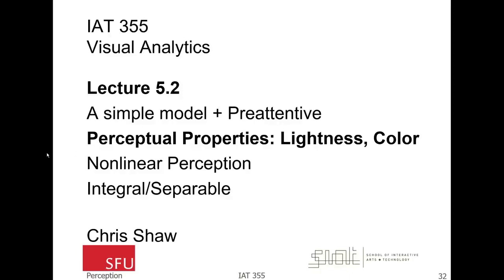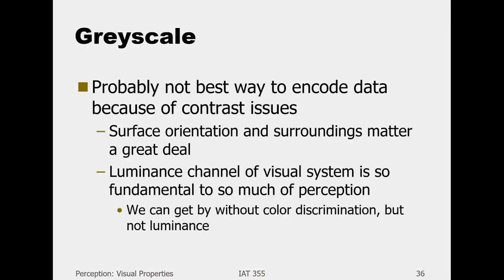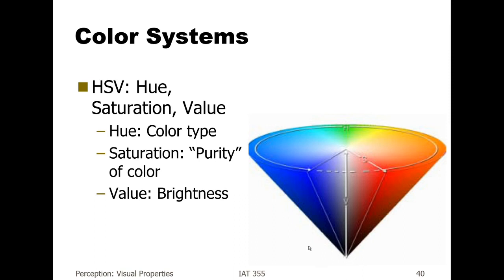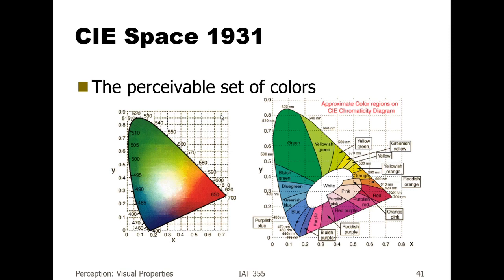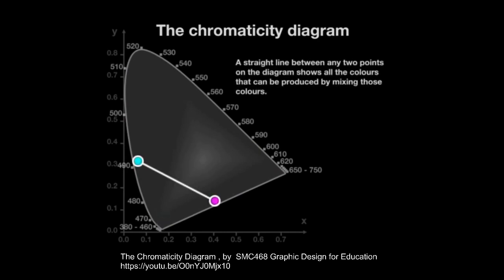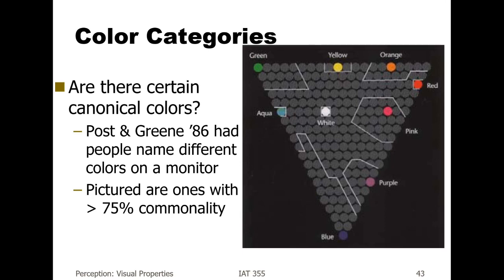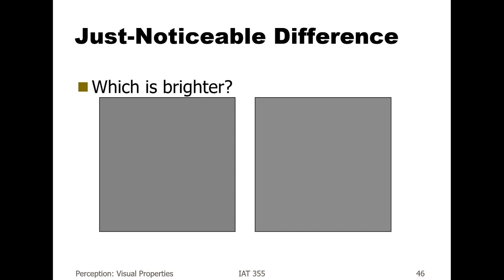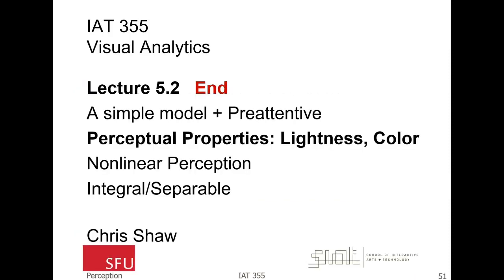IAT355 Lecture 5.2 Visual Perception: Color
IAT 355 Lecture 5.2  Visual Perception: Color by Chris Shaw

This lecture recaps the perception of colour, and explains how our colour perception capabilities can be best applied to the visualization of categorical data.
We also briefly introduce Just-Noticeable-Differences in perception.

00:00 Visual Perception Color
00:13 Key properties: Brightness and Color
00:48 Luminance and Brightness
01:28 Brightness
02:47 Greyscale
03:23 Black and White are not fixed
03:46 Black and White are not fixed!
04:37 Foreground vs Background
05:59 HSV Color System
08:14 CIE Chromaticity Diagram
11:41 CIE Chromaticity Video
14:58 Color for Categories
16:32 Colin Ware's Color for Categories
18:07 Just-Noticeable Difference
18:39 Weber's Law
19:34 Ratios are more important than magnitude
20:15 Continuous changes get perceived as distinct steps